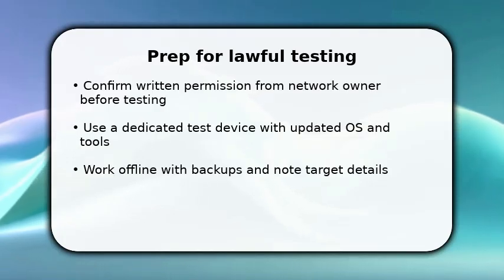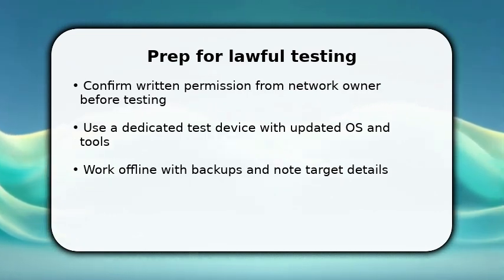How to Use Aircrack App for Wifi Password (updated)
How to Use Aircrack App for Wifi Password (updated) | 🔒 Surfshark VPN Deal — Stay private and secure. $1.99/mo + 3 Months Free ▸

In this video tutorial, discover the step-bythy process of using Aircrack to crack WiFi passwords. We'll guide you through setting up your environment and walking you through each phase from capturing packets with Wireshark to analyzing them for potential vulnerabilities within a network.

Aircrack, Wi-Fi password hacking, packet sniffing, Wireless security cracking, network analysis,